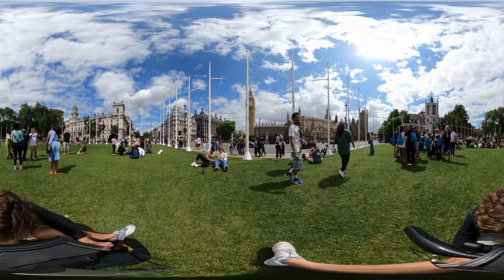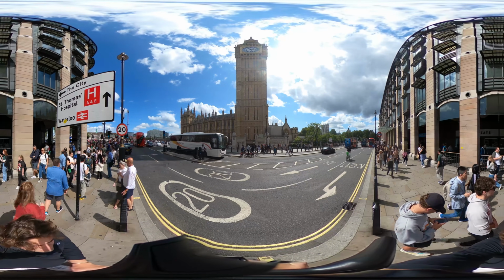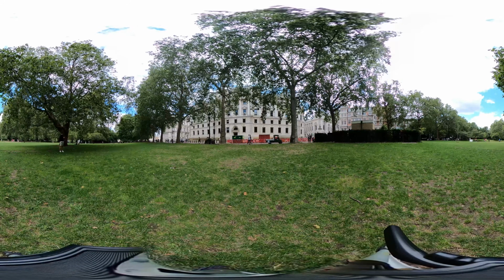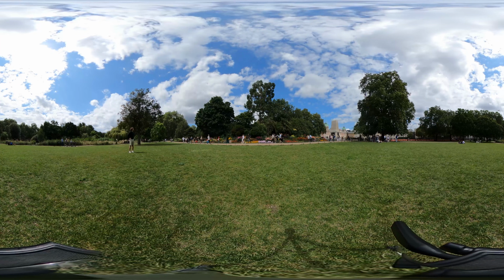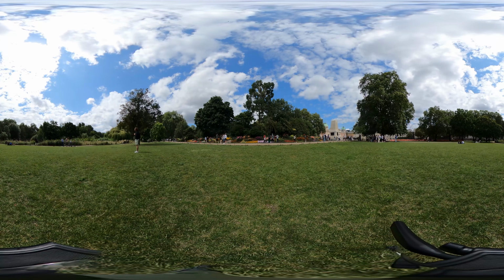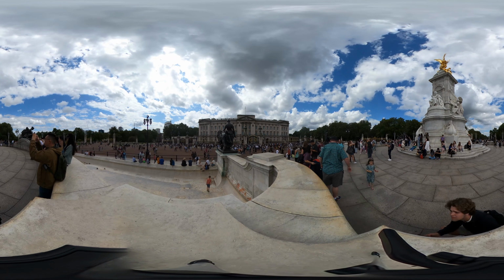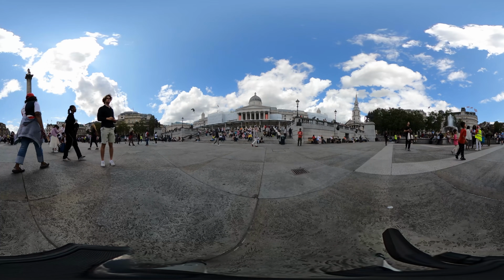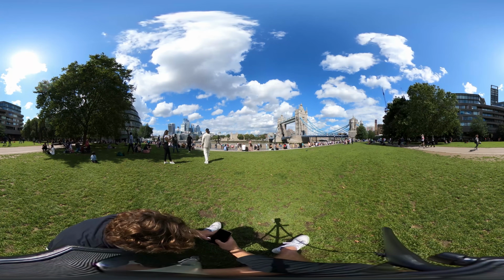A Day in London | 360 VR Experience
Step into the virtual realm and experience London like never before! Our 360-degree VR video takes you on a whirlwind tour of iconic spots traveling down the Thames, from Big Ben to London's Tower Bridge. Immerse yourself in the city's charm with engaging narration and classical music. Created with the GoPro Max by PetersProject Studios, this VR adventure is a must for your headset.

PetersProject is an organization dedicated to improving senior mental health through virtual reality.